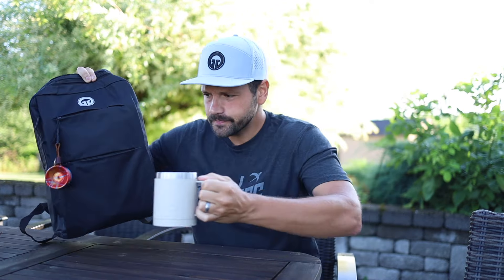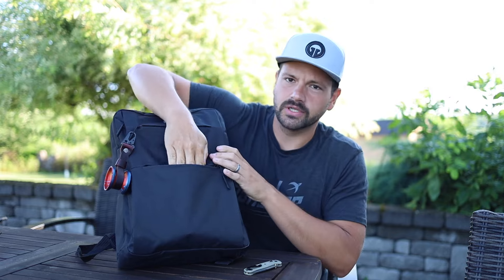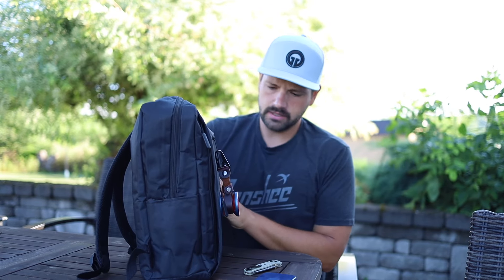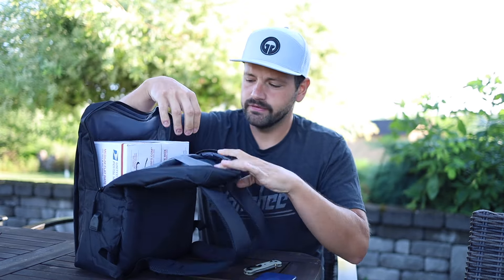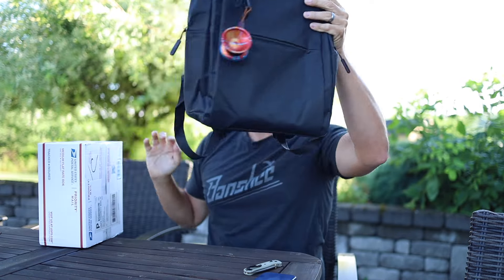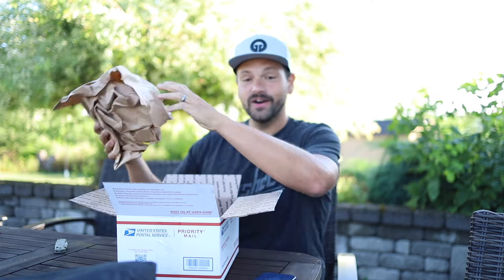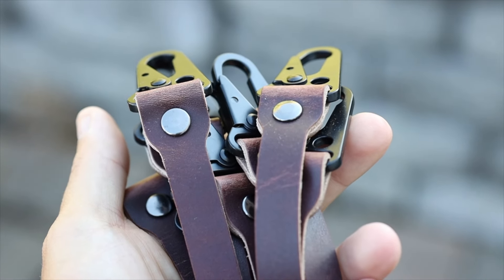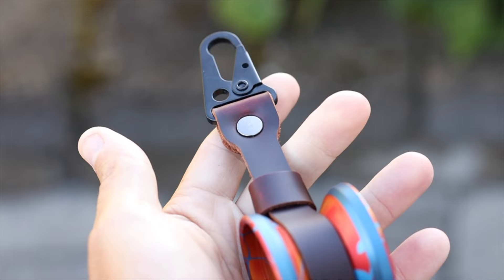YoYo Club Backpack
Facebook GROUP - The Official G2 Nation